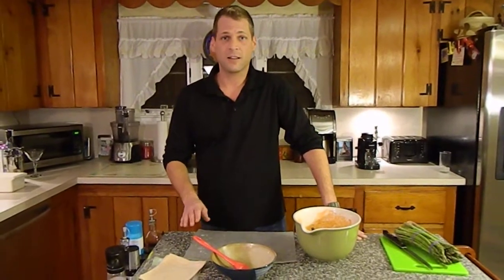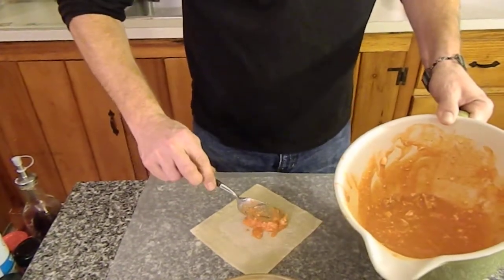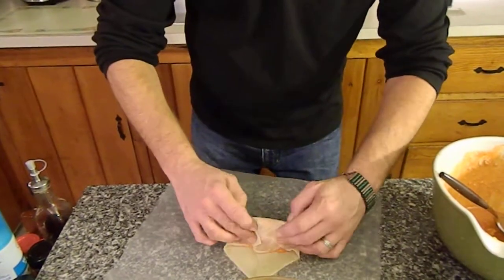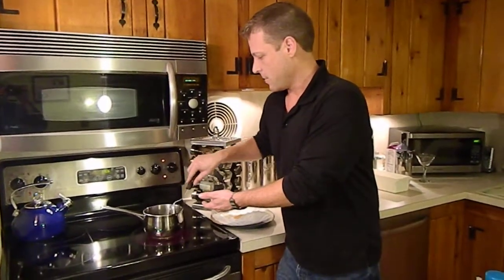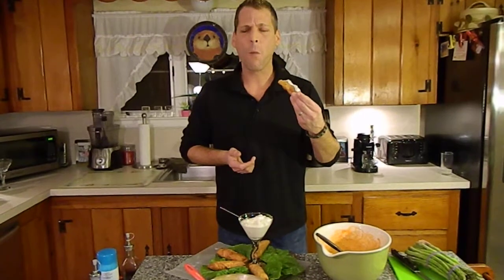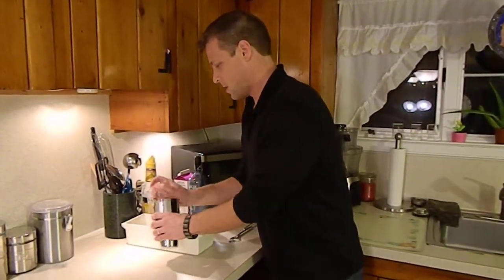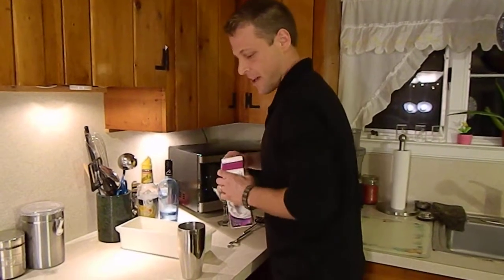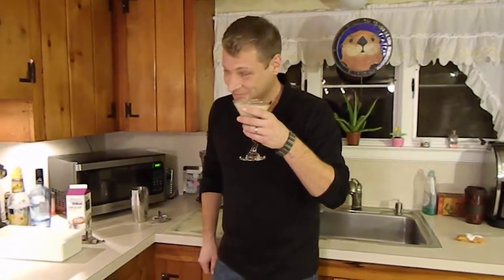CAHD BUFF EGG ROLL